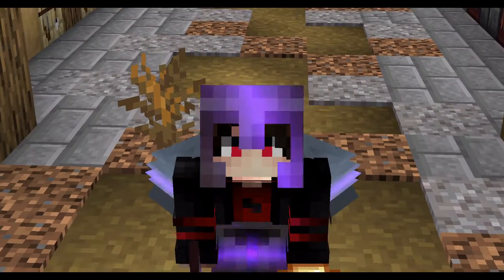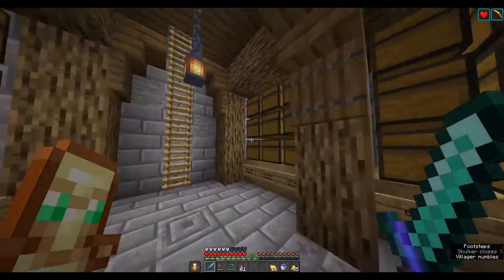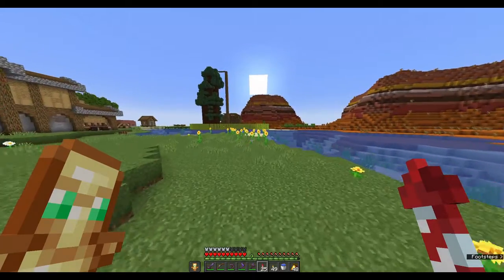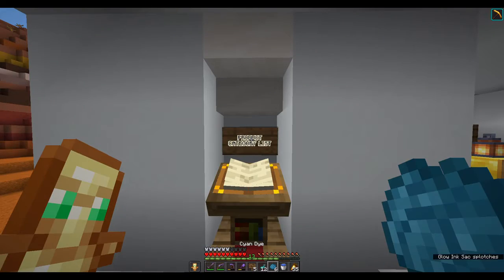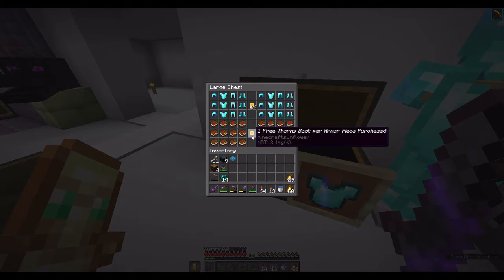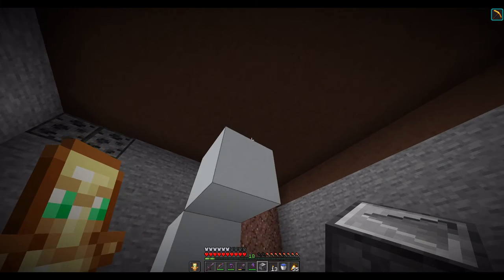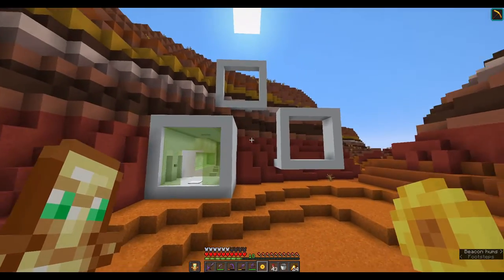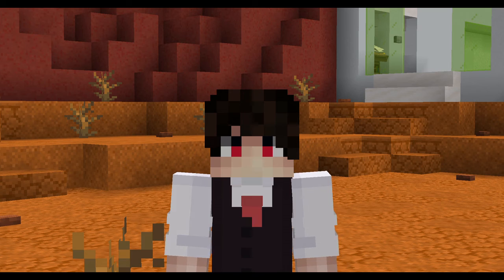Vanilla Ice Cream SMP Episode 6 - Opening A Minecraft Shop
In this episode, Inhibit opens up his Minecraft shop that uses a custom currency, Inhibi-Tokens. To distribute said Inhibi-Tokens, Inhibit builds 3 parkour courses of varying difficulties.

Chapters:
0:00 Intro
1:15 End Raiding
2:28 Enchanting
4:22 Shop Planning
7:06 Building The Shop
7:38 The Shop
10:52 Minigame Planning
11:52 Building The Minigames
14:50 Playing The Minigames
16:53 Official Opening
17:13 Outro